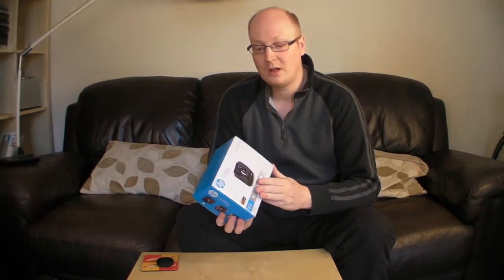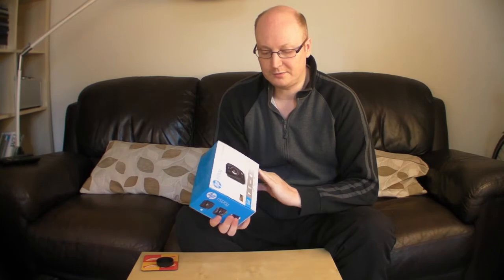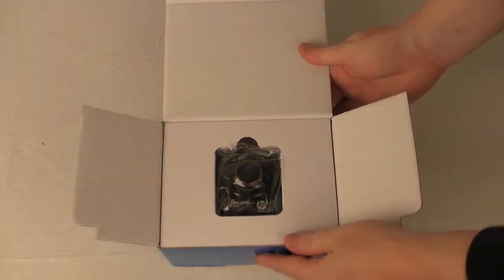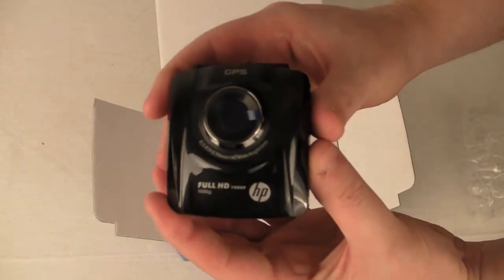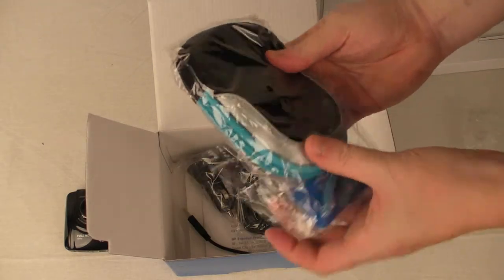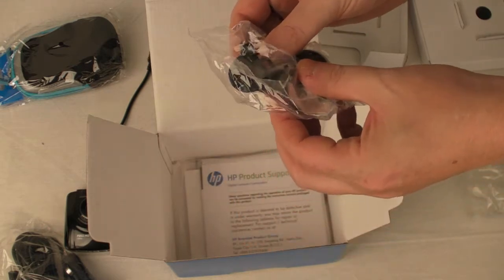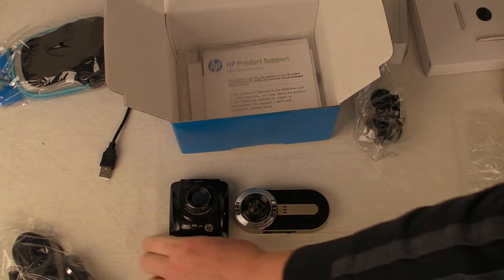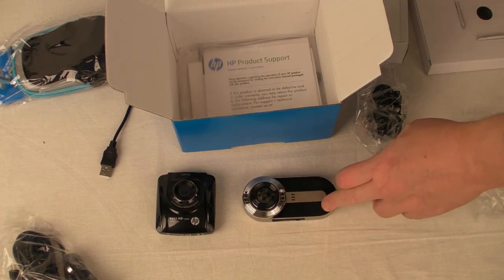HP F500G dash cam unboxing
BUNDLE: High Speed Mini USB Cable and Car Camera Compact Case (We have put this bundle together to offer our customers added value. The HP F500G does not normally come with a Mini USB Cable, but this is an essential item to download your video to your computer, we have also included a case to keep your device safe)
THE NEWEST TIGER EYE technology makes the image sharp
140° WIDE ANGLE LENS is the most real recording angle which includes real and clear field of view without blind angle.
6 GLASS+IR Infrared Filter With high transmittance, the image will be sharp and real. The pictures taking by the IR infrared filter are more stunning than the traditional black and white and color pictures.
WDR (WIDE DYNAMIC RANGE) is an advanced photosensitive image processing technology which is equipped by professional digital camcorders. The video processed by WDR will be clear even though it is recorded in a strong contrast of light and shade environment. The image will not be overexposed or dark, and is more three dimensional.